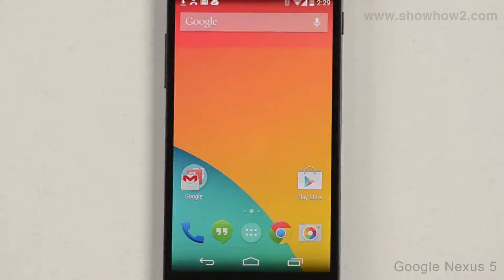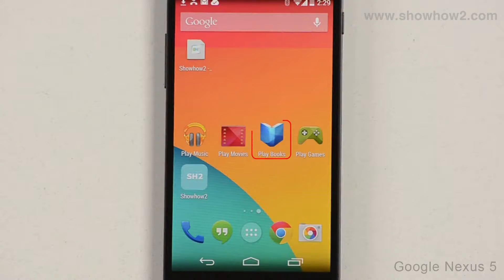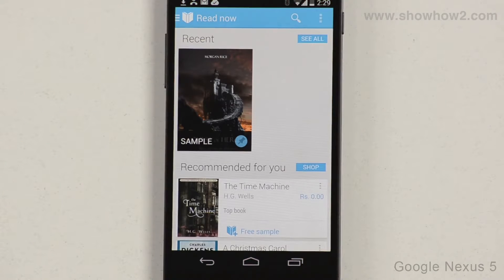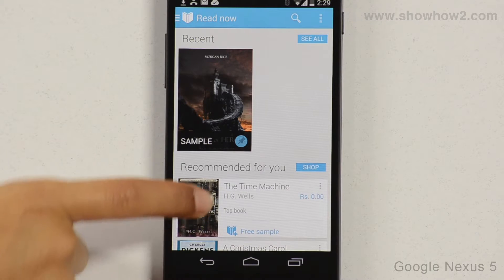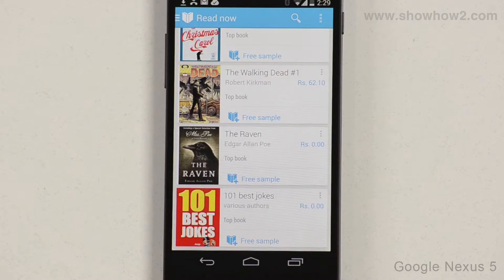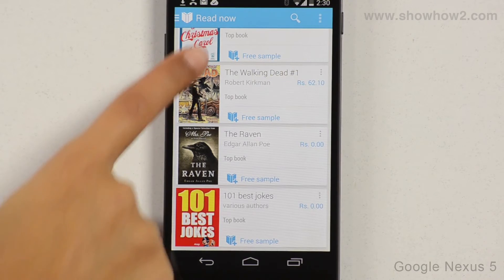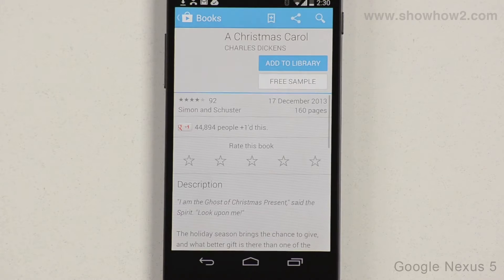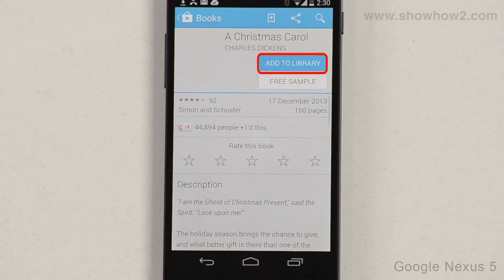Google nexus 5 - Play Books: Create Account And Use For The First Time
How To Create An Account And Set Up Play Books. It makes complex technologies easy to understand and products simple to use. Now Everything is Easy.  Connect with ShowHow2 Explore